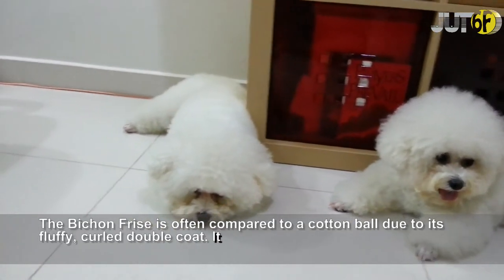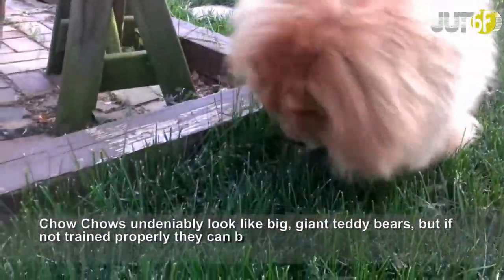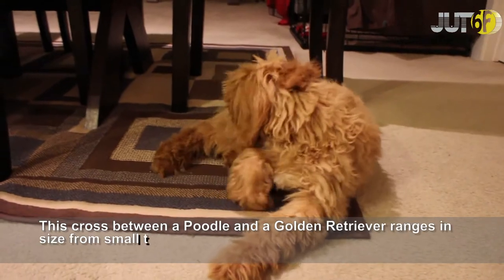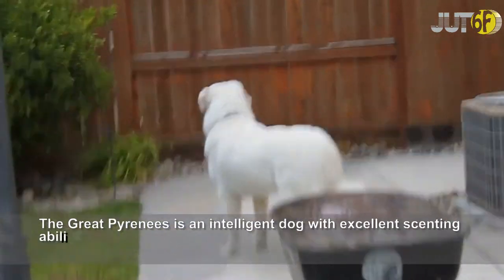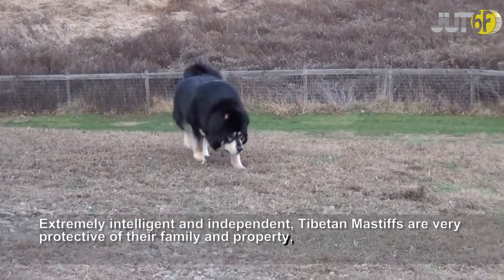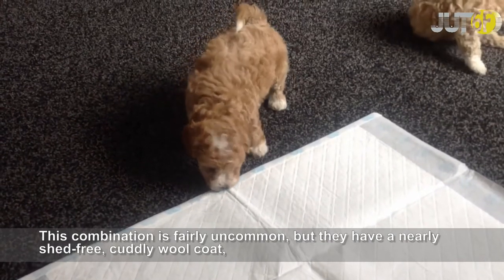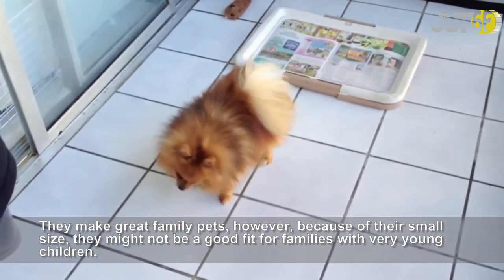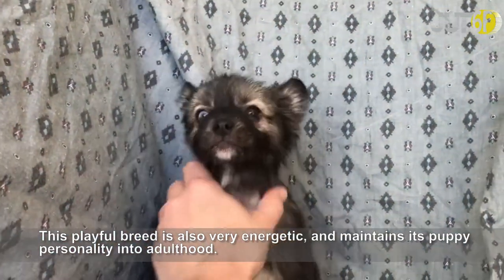8 Dog Breeds That Look Like Stuffed Animals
While there are a lot of traits that draw us to our pooches, canines that look and feel like stuffed animals have a certain extra something that dog lovers find appealing - let’s call it an increased cuteness factor. Dogs that look like stuffed animals are adorable to look at, but remember that just because they’re cute and cuddly looking doesn’t mean they are necessarily the right breed for your lifestyle. Every breed has a distinct temperament and specific grooming, training and exercise needs.

If you’re still looking for a cuddly teddy bear dog breed to call your own, consider one of the following.

1. Bichon Frise
2. Chow Chow
3. Goldendoodle
4. Great Pyrenees
5. Tibetan Mastiff
6. Poochon
7. Pomeranian
8. Pomsky